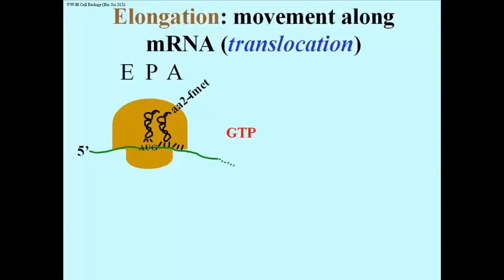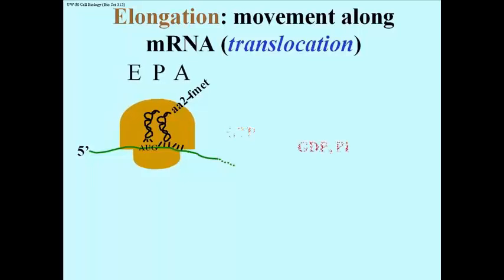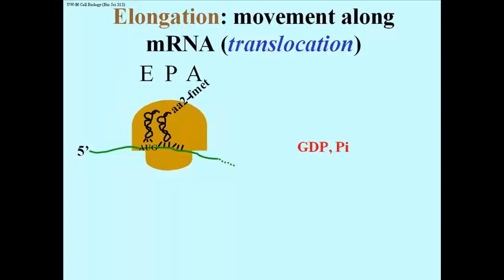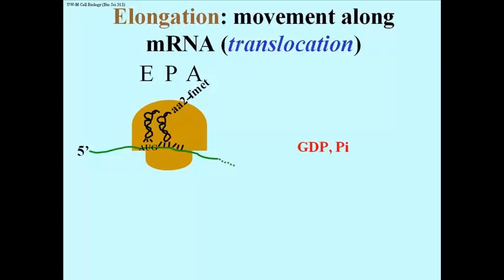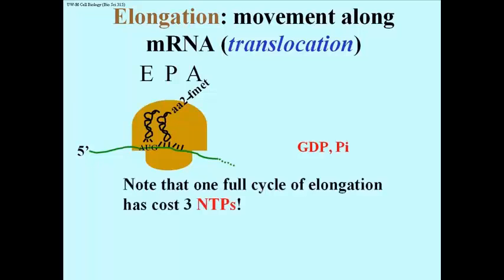211 Elongation: Translocase Moves Ribosome Along mRNA